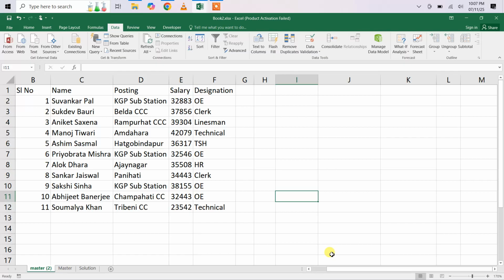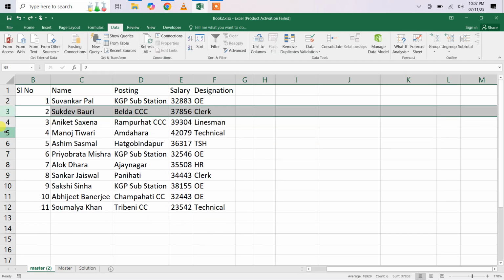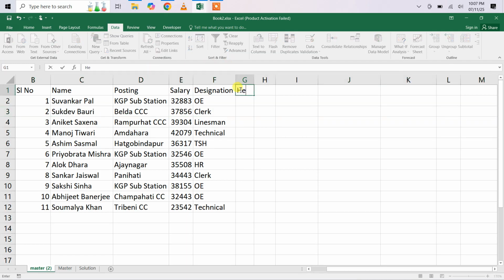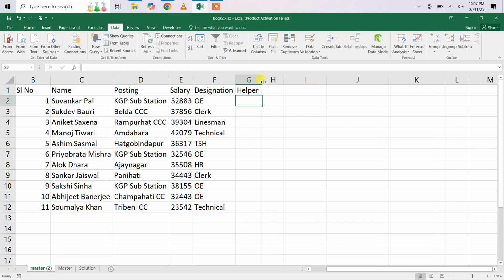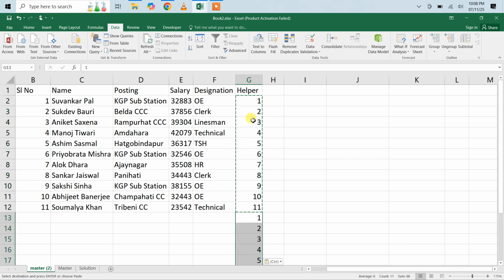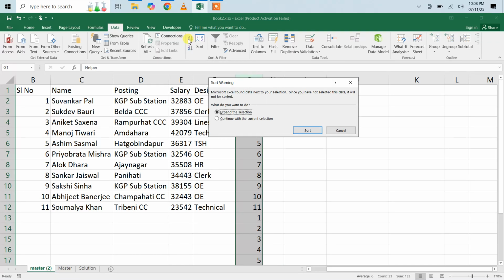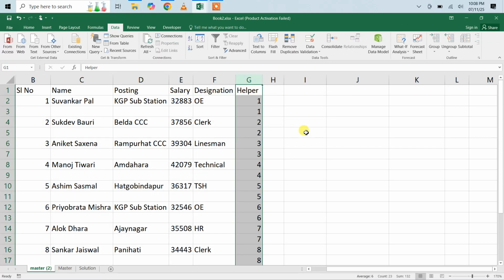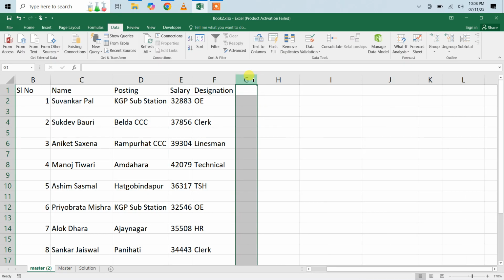Adding Blank Row